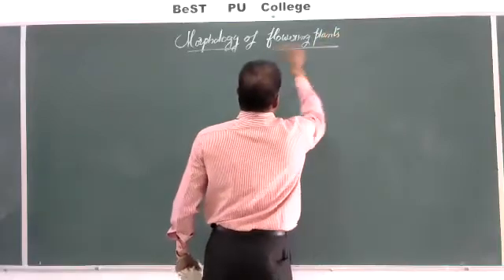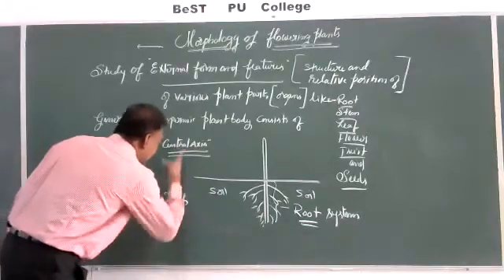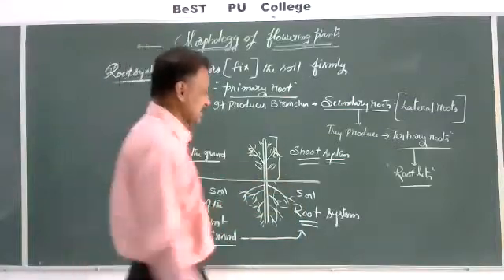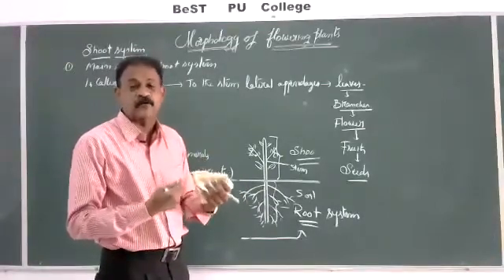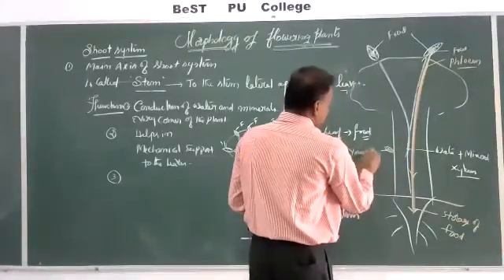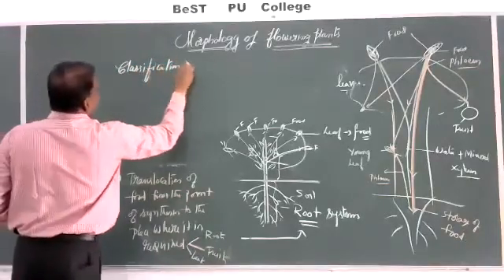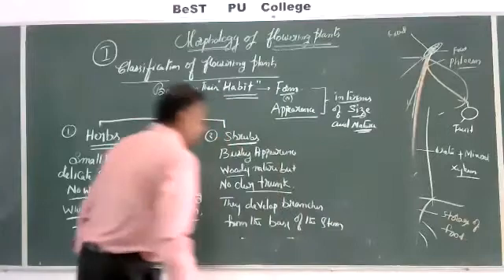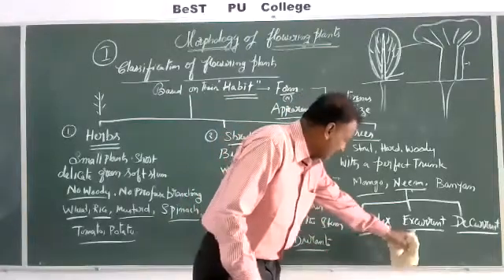29-07-2020 Online Botany by Rehman Sir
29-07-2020 Online Botany by Rehman Sir